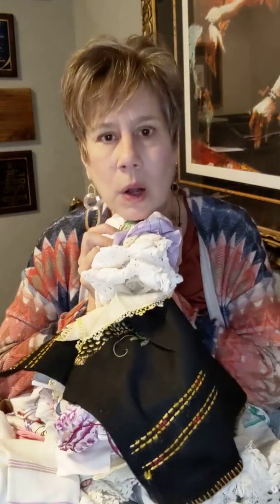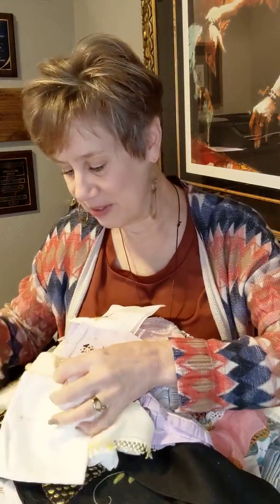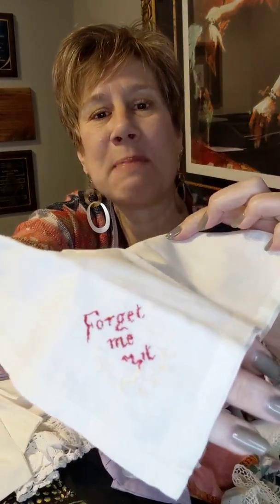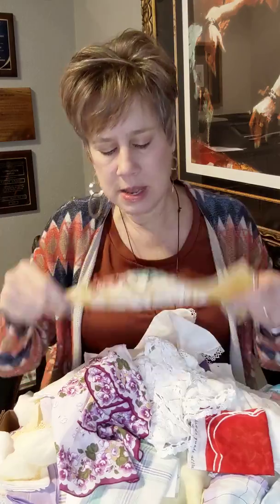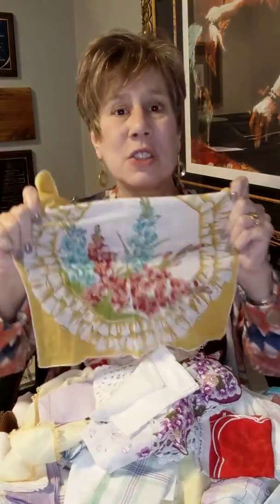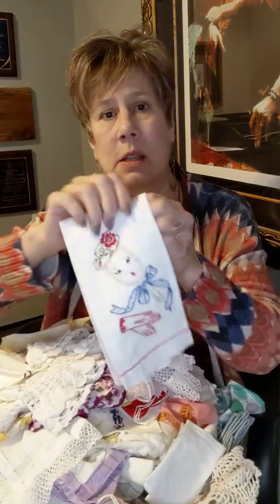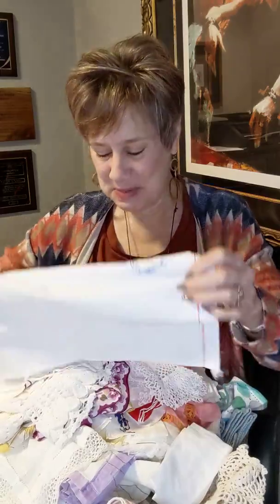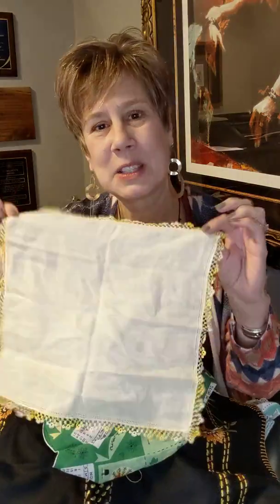Caring for Vintage Linens